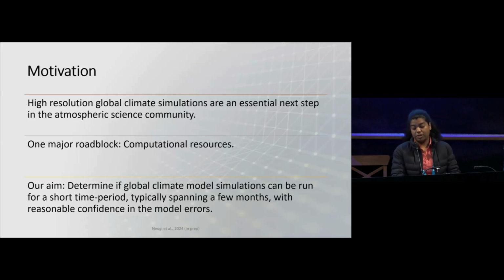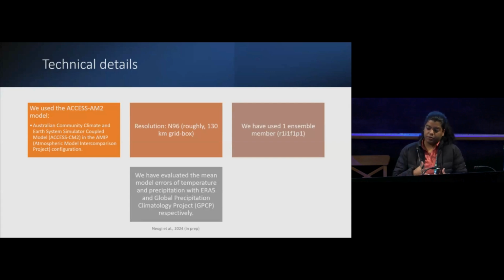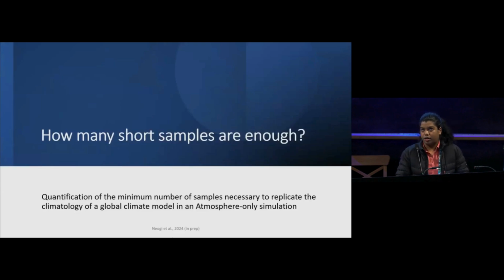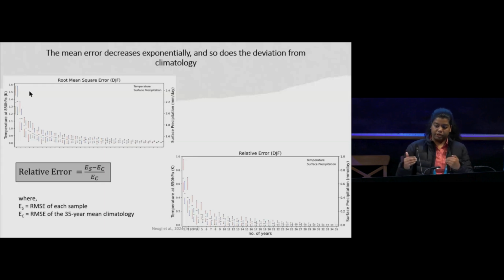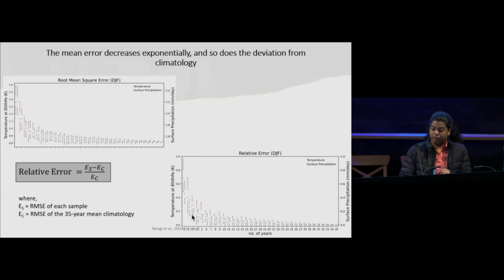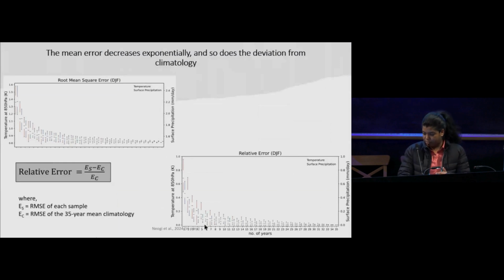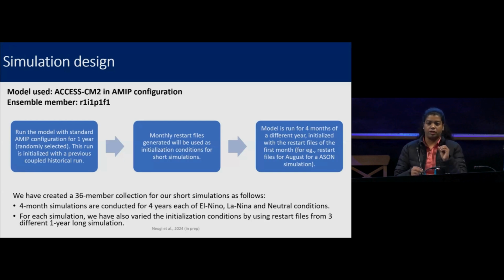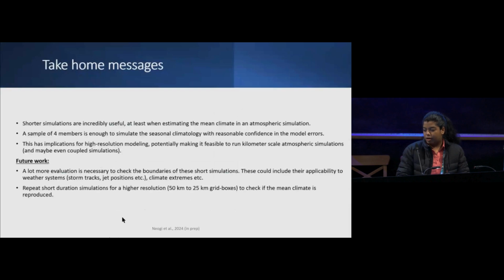Sramana Neogi: Estimating the climate in the global model with small samples: how many do we need?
Speaker: Sramana Neogi, Monash University
Title: Estimating the climate in the global model with small samples: how many do we need?